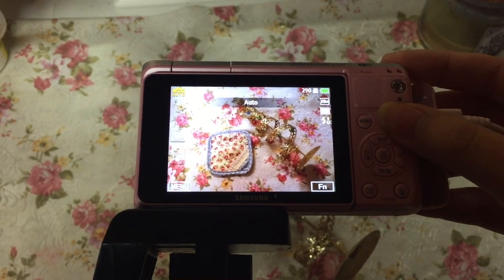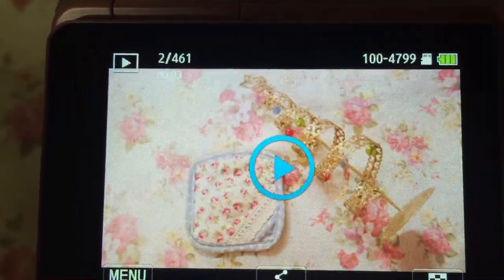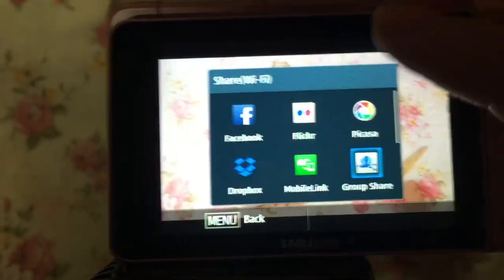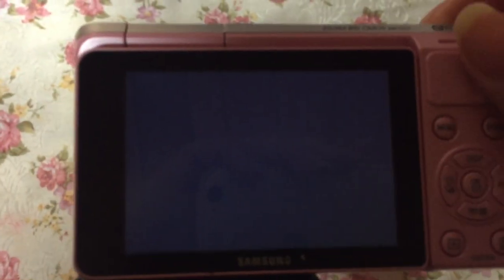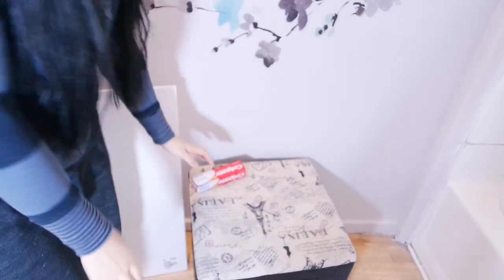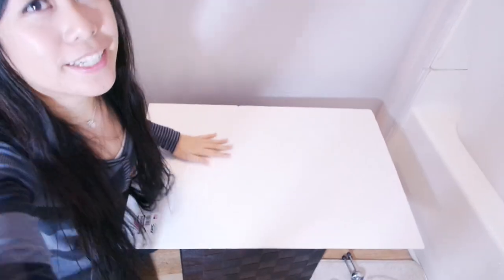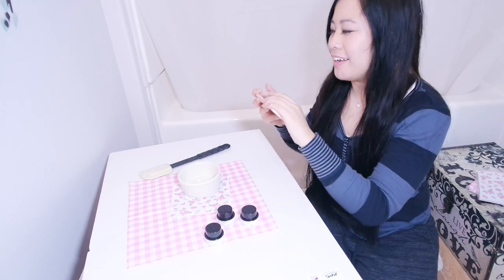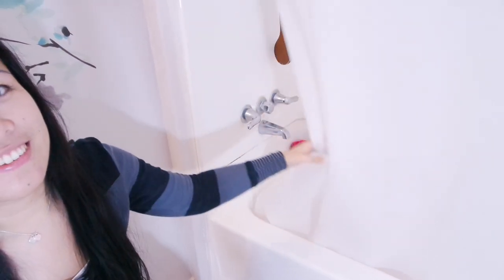How To Film YouTube Cooking Videos Part 2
Hey guys, in response to some of the questions asked in the comments on how do I film my cooking videos, I realized there were a lot of things I didn't touch up on in my last video. My first video mainly focused on the camera equipments, but this video will focus on the actual filming and the struggles for cooking vloggers. Also, there are couple of things I learned along the way since then that I decided to make a part 2! Thanks for the love and support everyone! - Kim

Wanted to share with everyone these two terrible photos of me while filming my cromquembouche video: